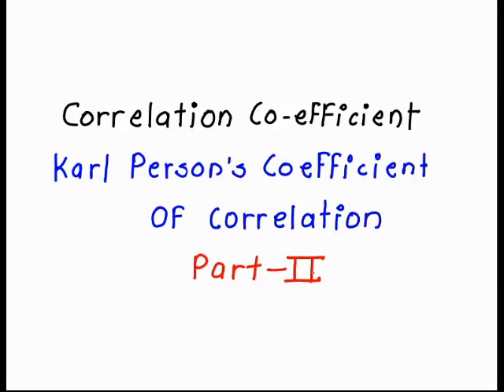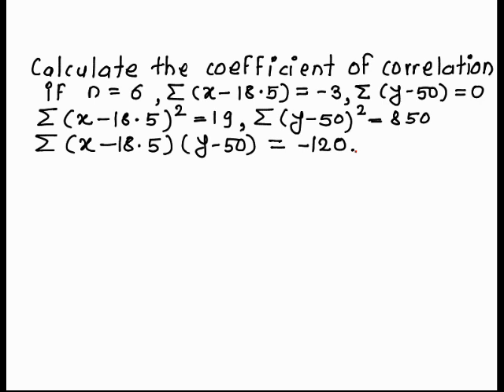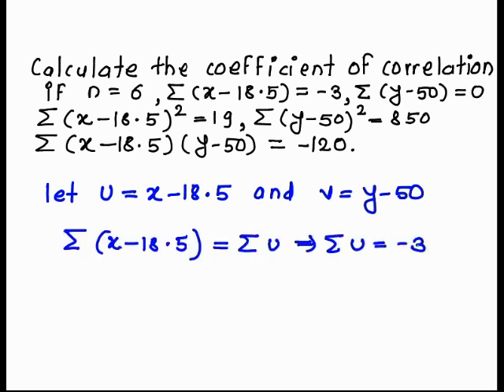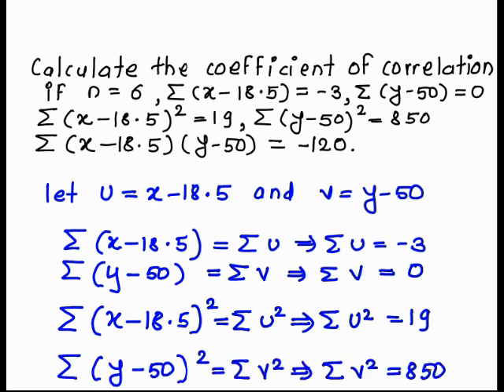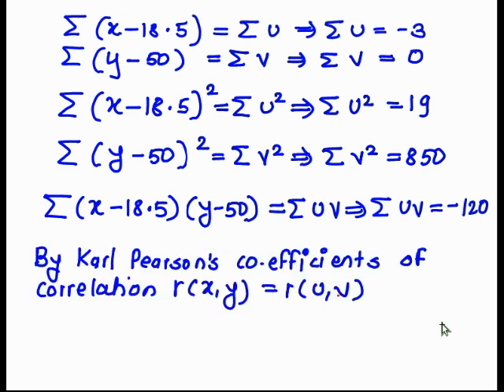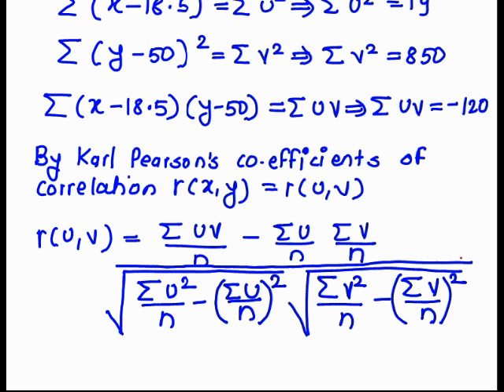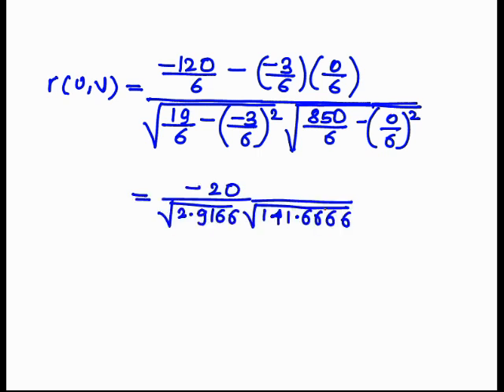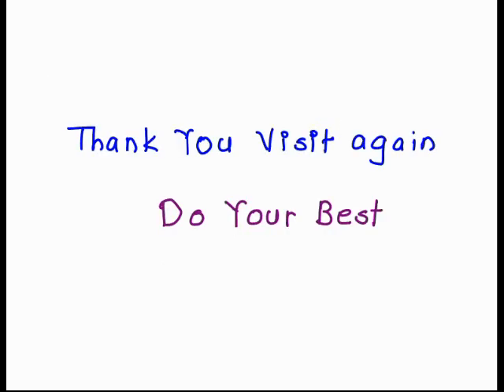correlation co-efficient by substitution Part 2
In this video you are going to understand “ How to calculate correlation coefficient  by substitution   “  by using
Karl Persons coefficient of correlation
Also how to calculate mean ,standard deviation , covariance. When correlation is positive ,negative and no correlation
To understand  correlation coefficient  statistics completely go through all
 “ correlation coefficient “  Video.